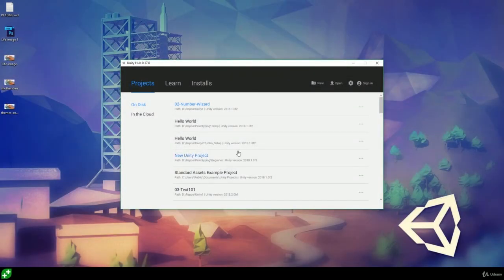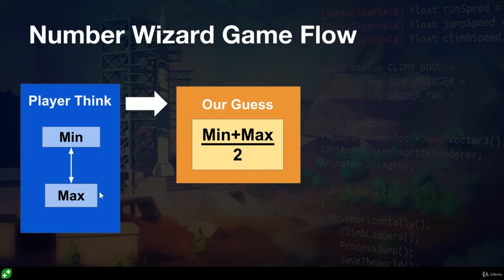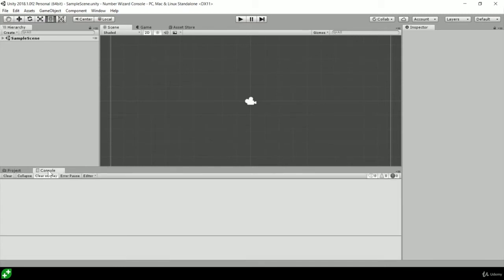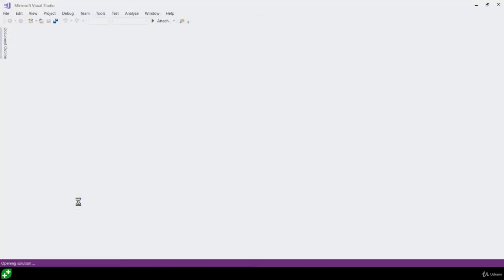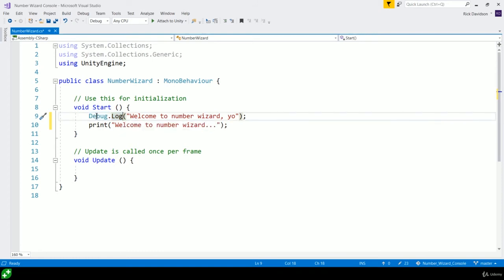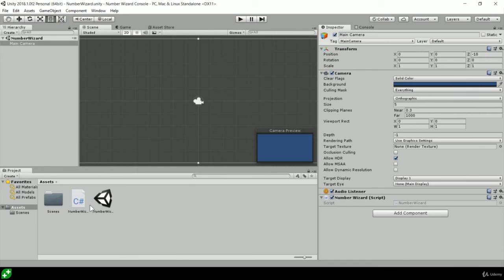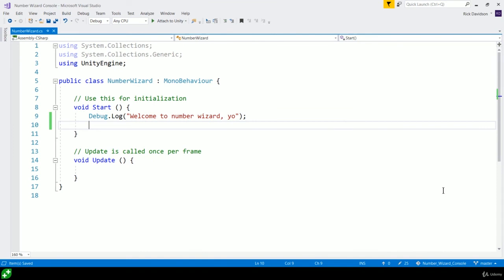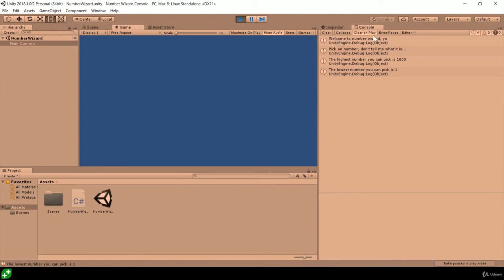How to make Video Game in Unity - Print To Console With Debug Log(E4)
This course started as a runaway success on Kickstarter and has gone on to become the most popular and most watched Unity game development.

Benefit from our world-class support from both other students, and the GameDevtv team.

   Go on to build several games including:
       ► Glitch Garden: A Tower Defense game with different tower types and enemy types, and a basic resources system;
       ► Block Breaker: A basic “Breakout” style game which introduces Unity’s built in physics engine.

     ►Learn C#, a powerful modern language, from scratch. No prior programming experience is necessary.
     ►Create playable game projects – good for your portfolio, or just for your own sense of achievement.
     ►Transfer your knowledge from this course to .NET, other languages, and more.